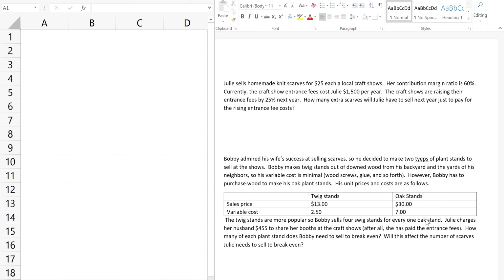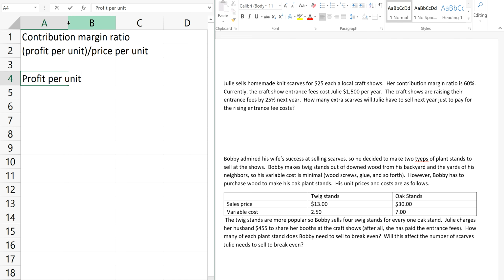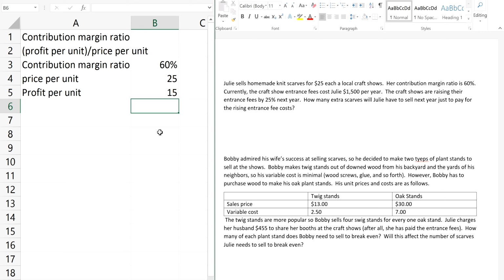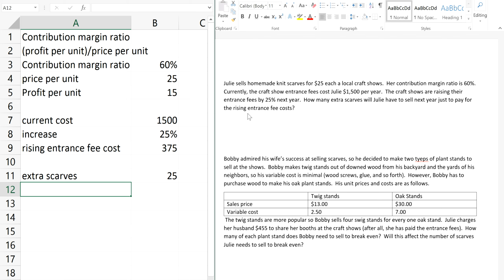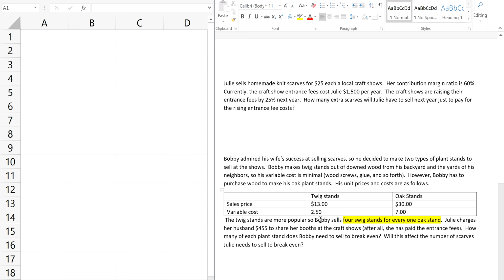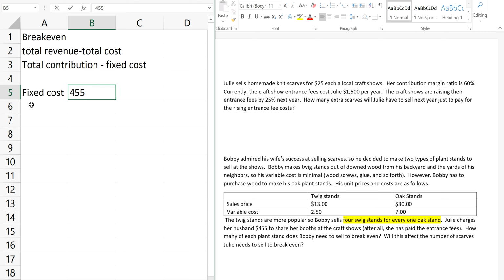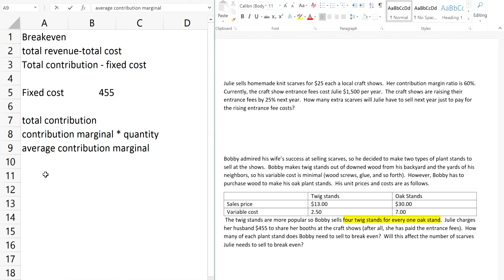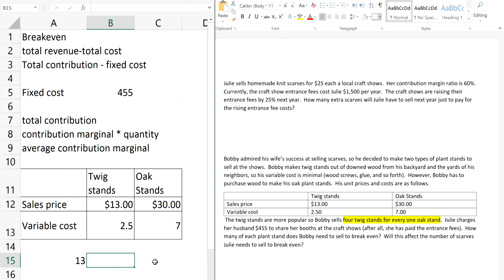FN3140 Review 3 part 1